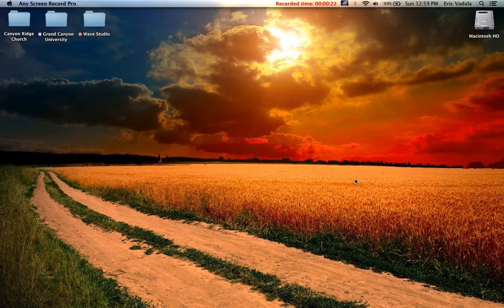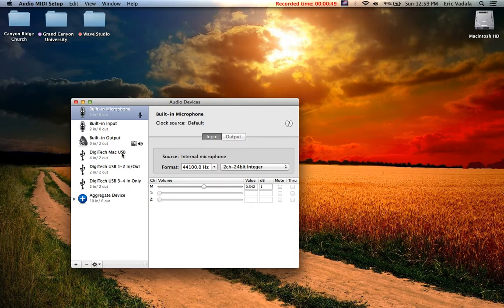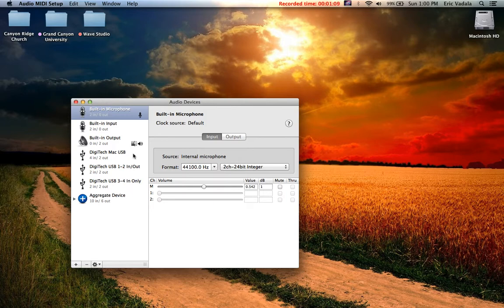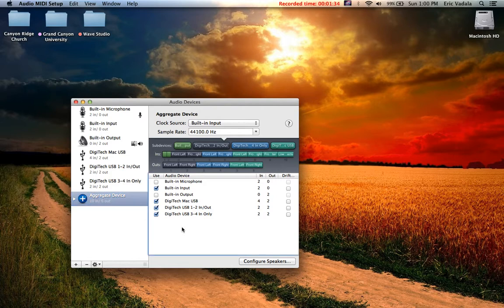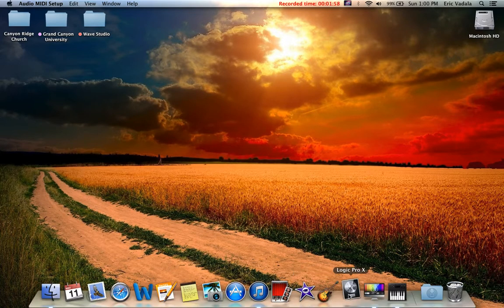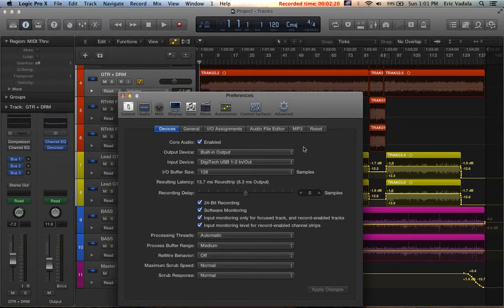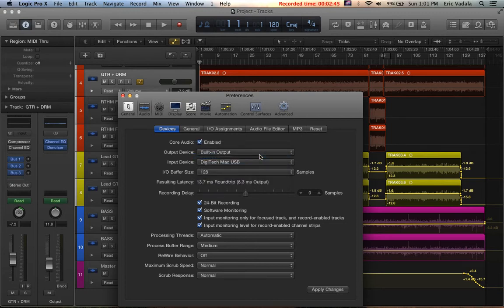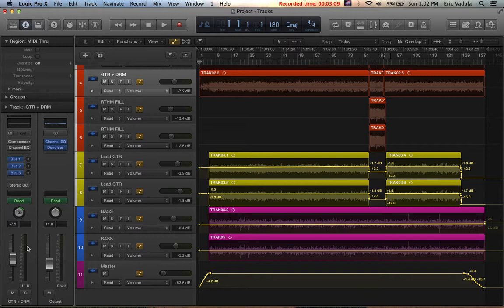Setting Up A Mac with the GNX4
This is a quick video on how to set up a Mac to record, via computer, using a digitech GNX4. The video starts from input/output drivers setup to preference settings in Logic.